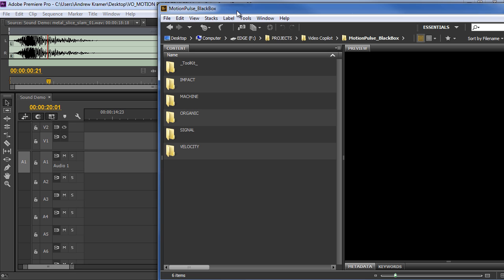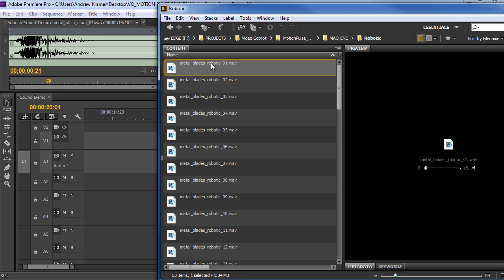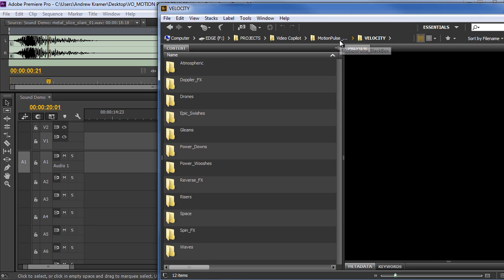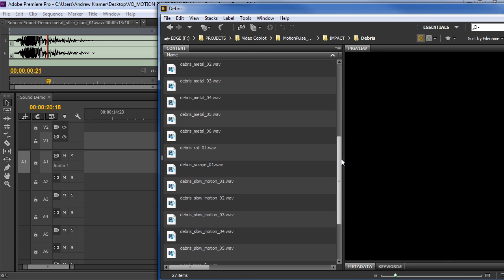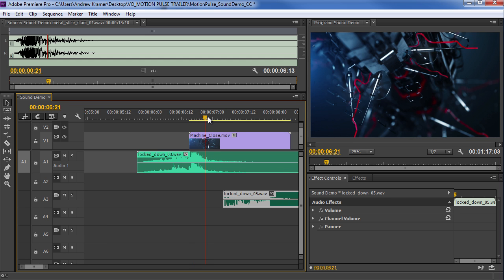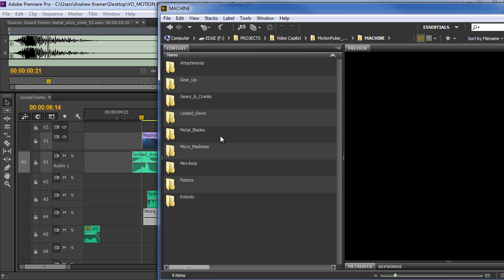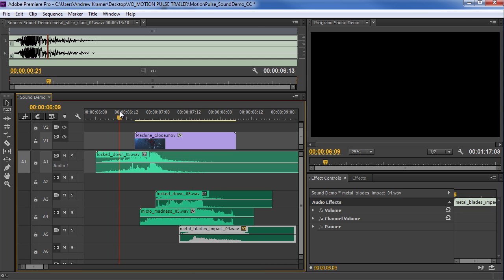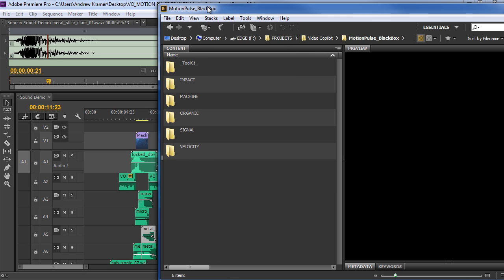MotionPulse Product Demo